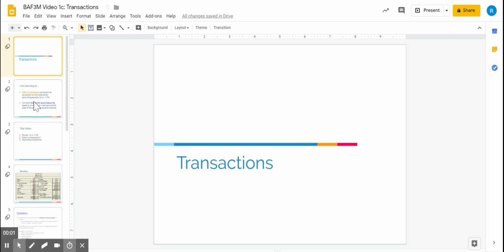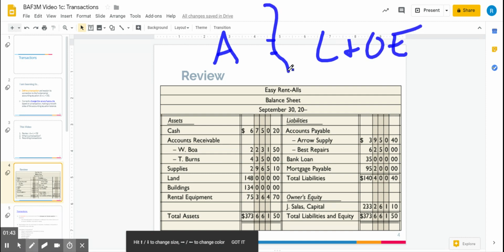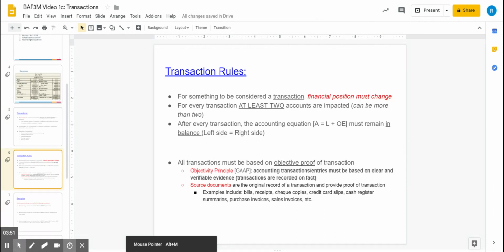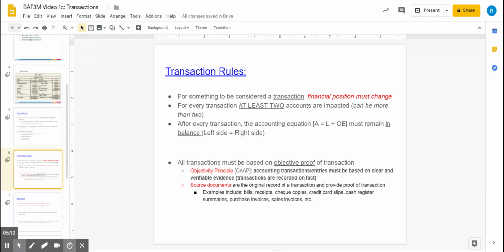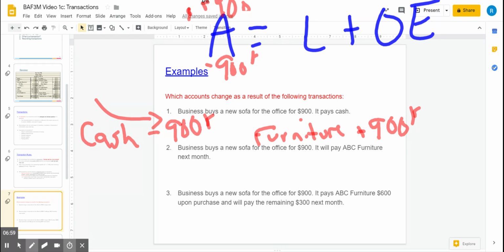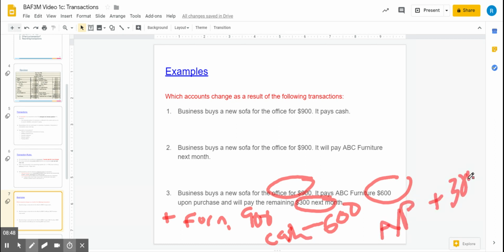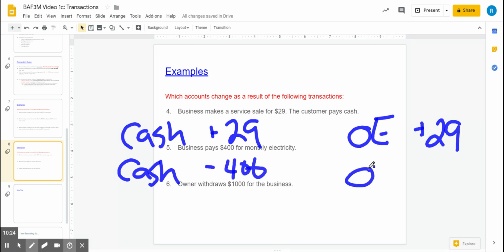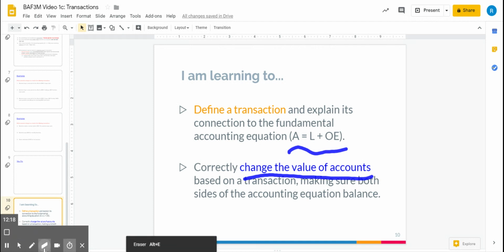BAF3M Video 1c: Transactions